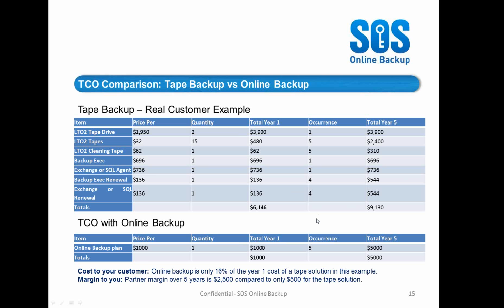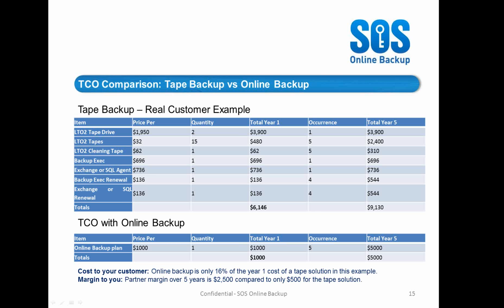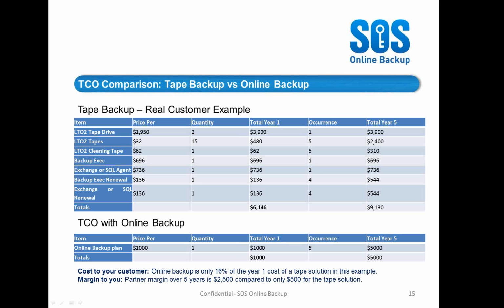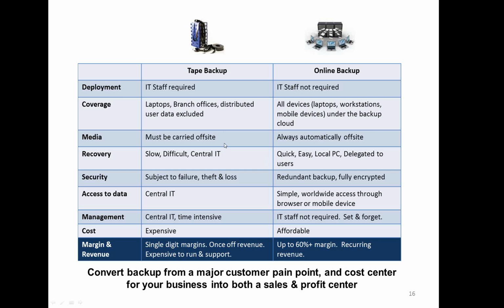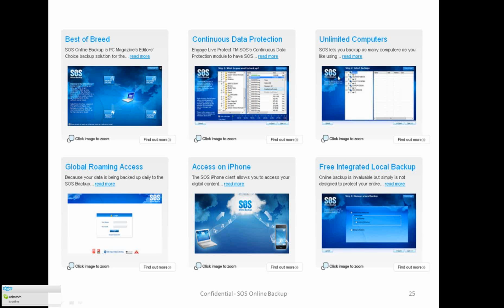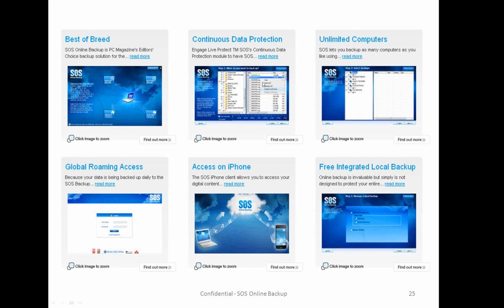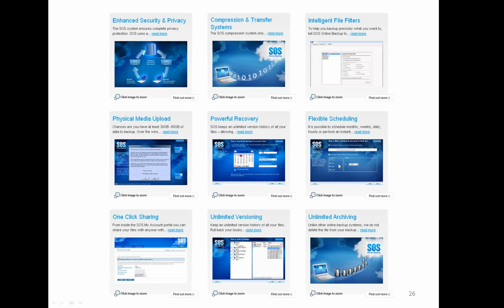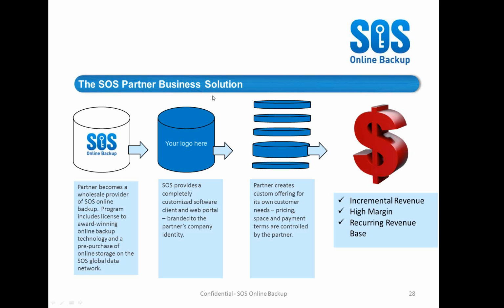Online Backup The Cornerstone MSP Service-2.wmv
Online Backup: The Cornerstone MSP Service - July 8, 2010